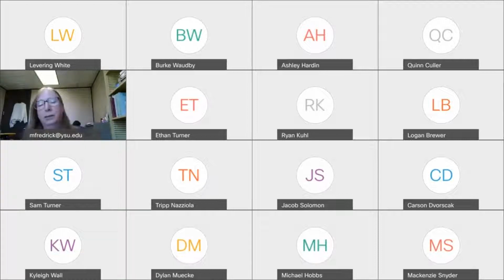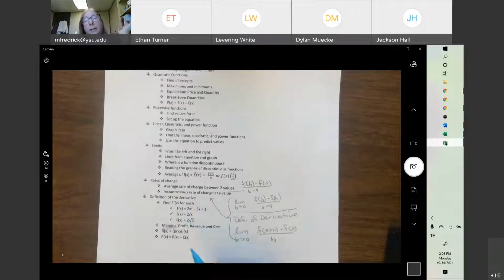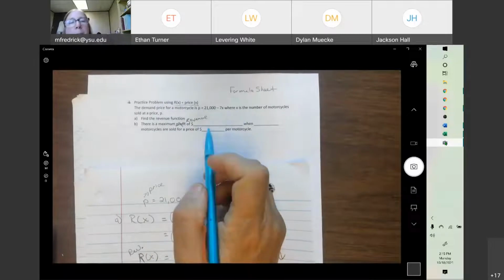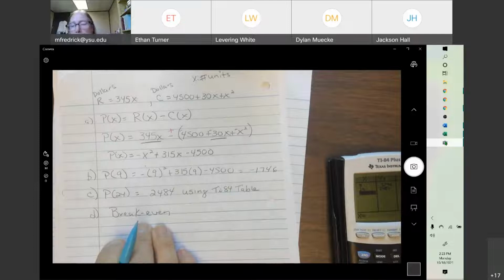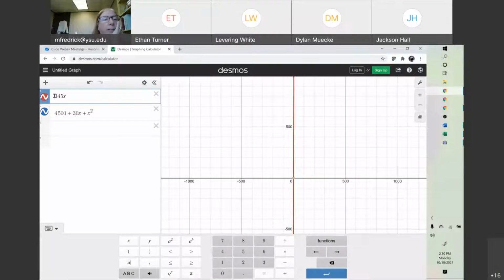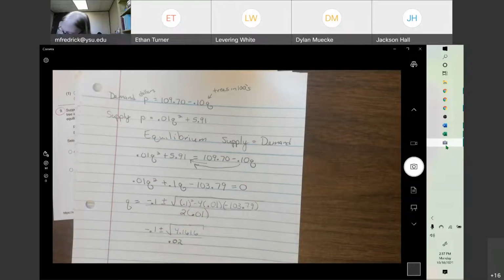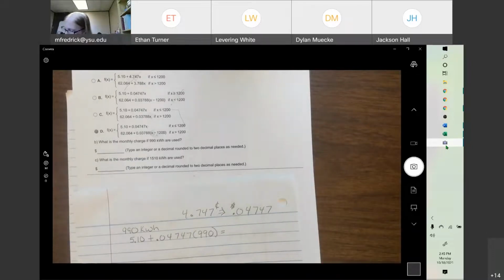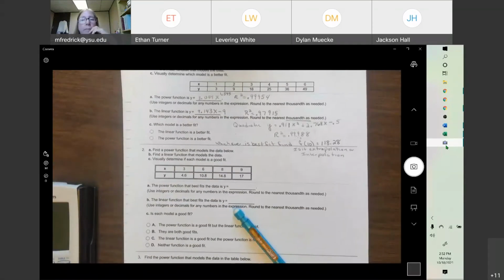Michele Fredrick JacMAT1035 Class Recording 10/18